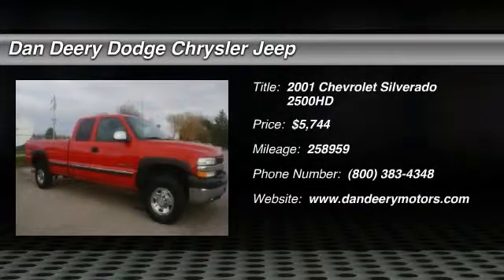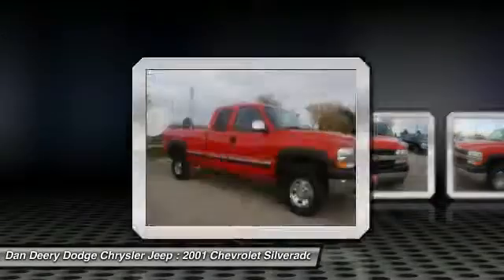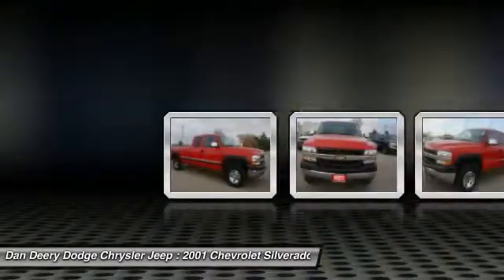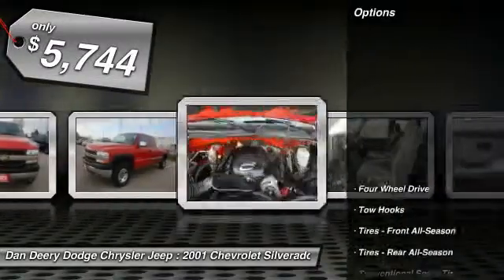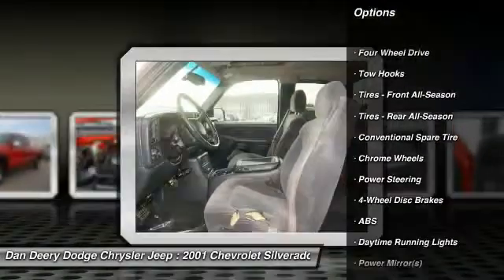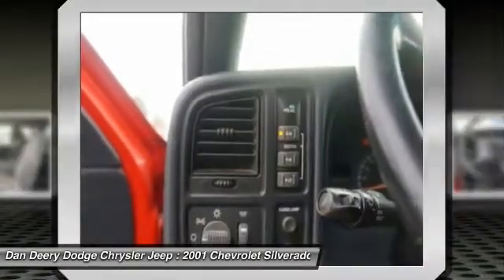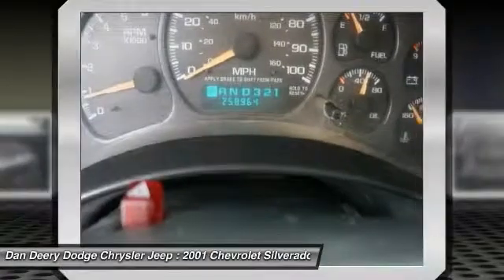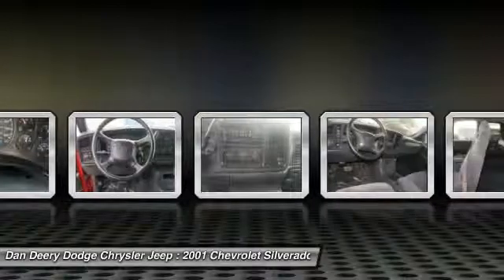2001 Chevrolet Silverado 2500HD Waterloo Iowa DT19268A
2001 Chevrolet Silverado 2500HD LS - $5744

Be the talk of the town when you roll down the street in this stunning 2001 Chevrolet Silverado 2500. New Car Test Drive said it ...still rides as well or better than any of them, and it handles well. It's quick and it's comfortable... It is nicely equipped with features such as ABS brakes, Illuminated entry, LOCAL TRADE, Remote keyless entry, and You Want More... You Get More !!. This fantastic Chevrolet is one of the most sought after used vehicles on the market because it NEVER lets owners down.